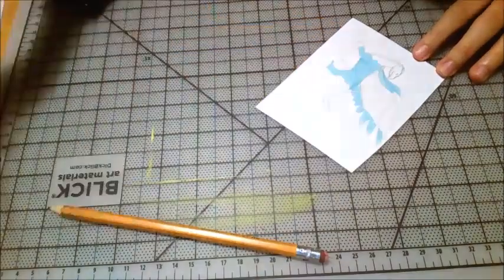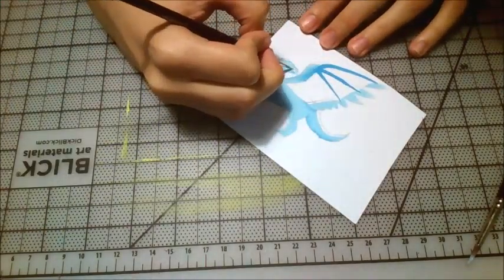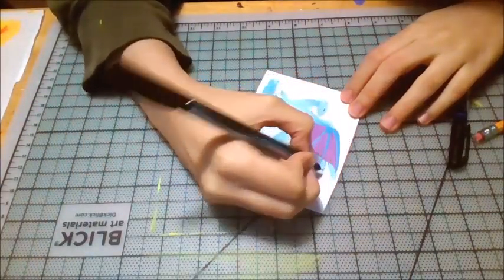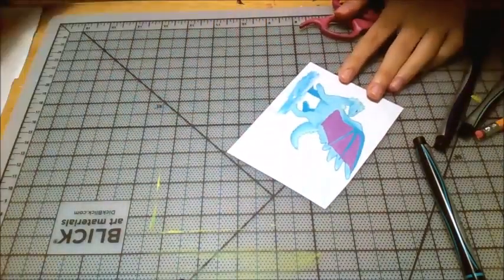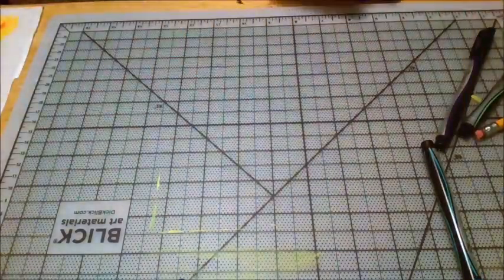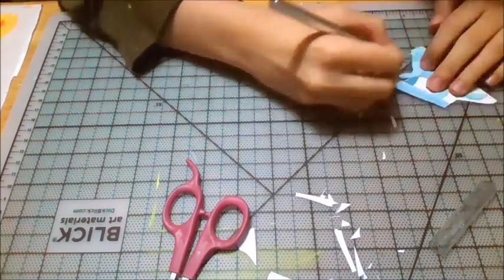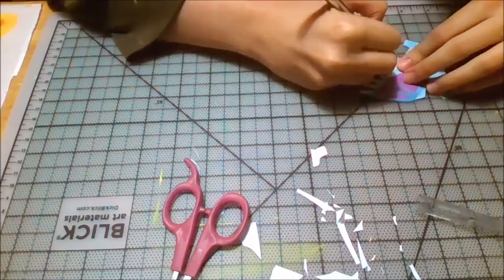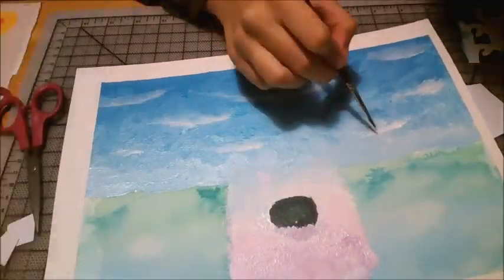Home, Cool Home +Voice+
Materials used:
X-acto knife
Liquitex Professional Acrylic Artist Color Soft Body
Winsor & Newton Galeria Paint Brushes
Cardstock